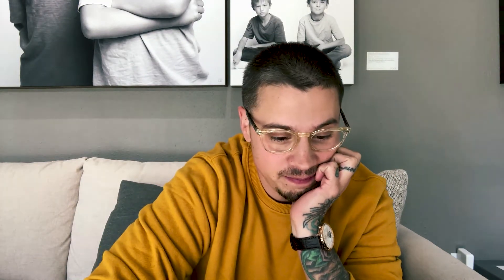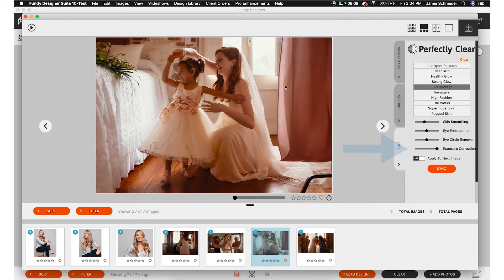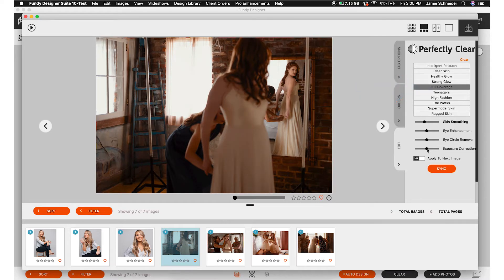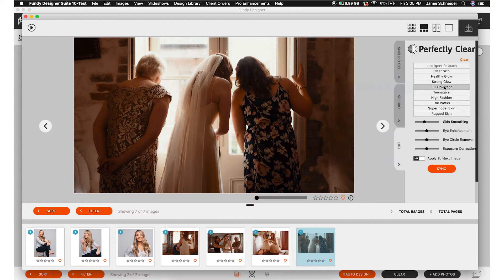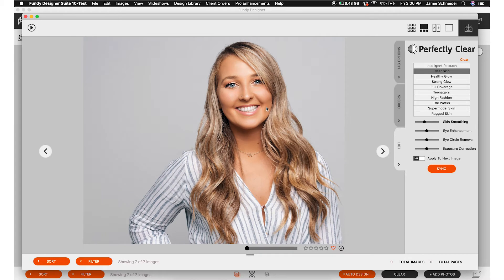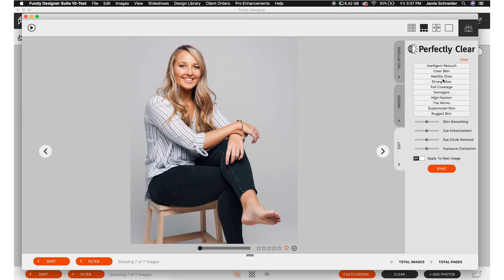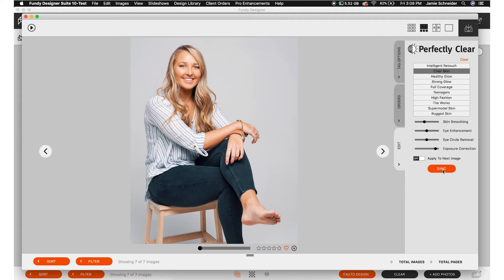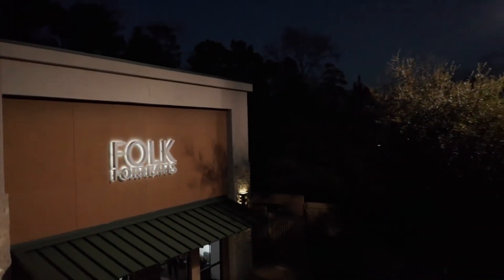Fundy Designer v10 Tutorial: Exposure Control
In this v10 feature tutorial, Fundy Storyteller Jamie Schneider gives us a full walkthrough of the new Exposure Control feature in Fundy Designer v10.